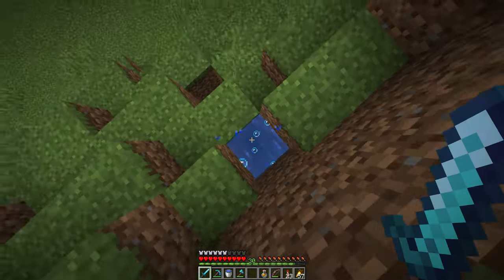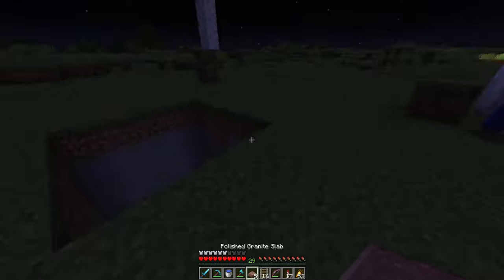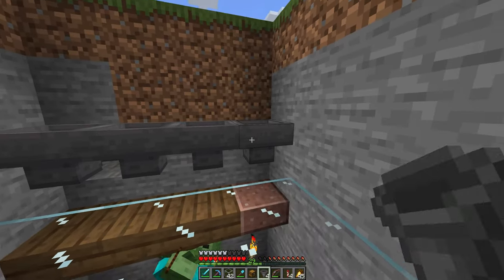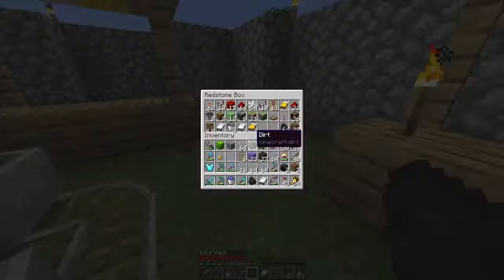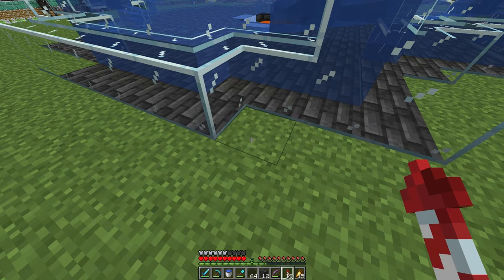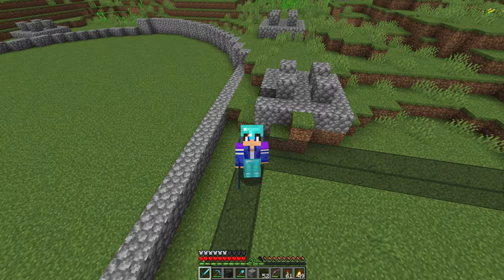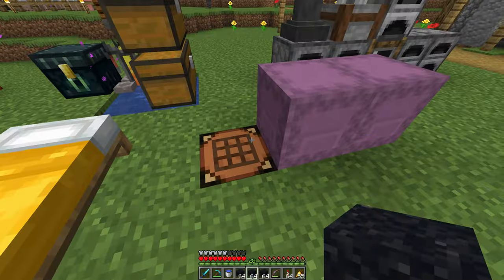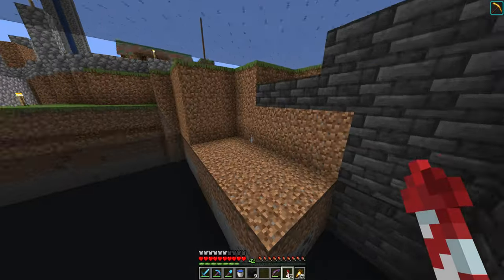My Minecraft EP.07 Scuffy Iron Farm and Slime Farm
Mentions:

EASY + EFFICIENT SLIME FARM TUTORIAL! | Minecraft 1.16+

The Iron Farm is an original design a bad one at that.